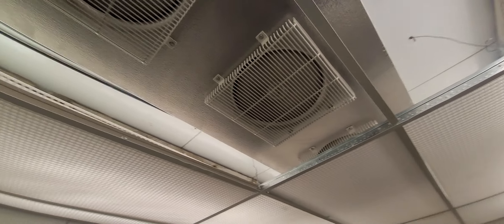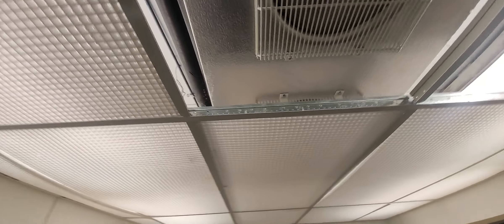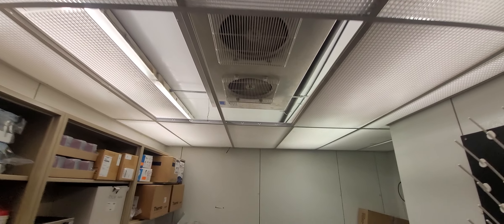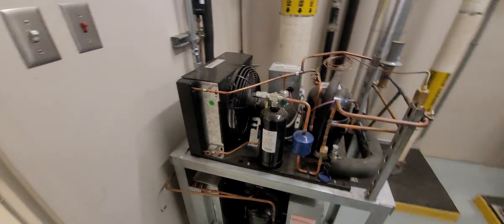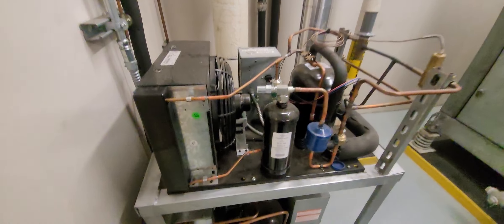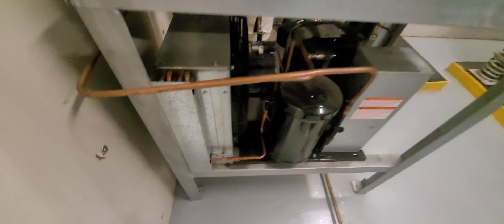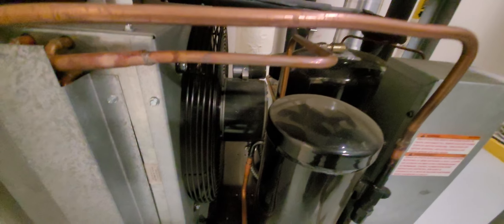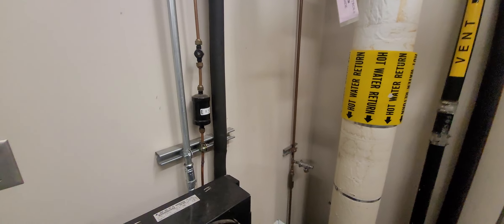Walk-In-Cooler Low On Freon / Refrigerant. R-22 - 404a